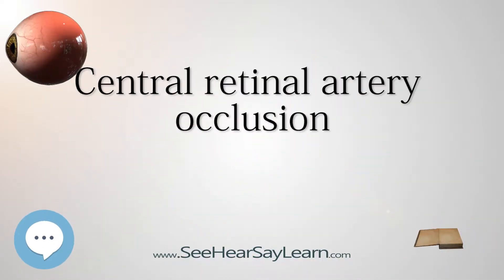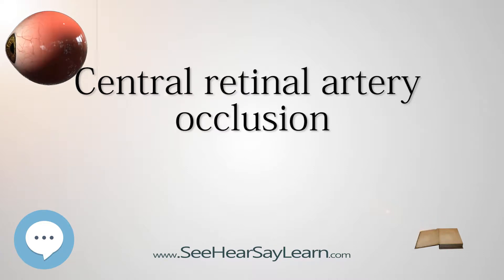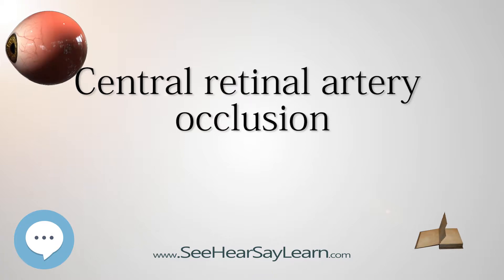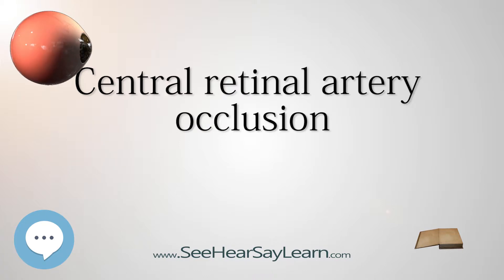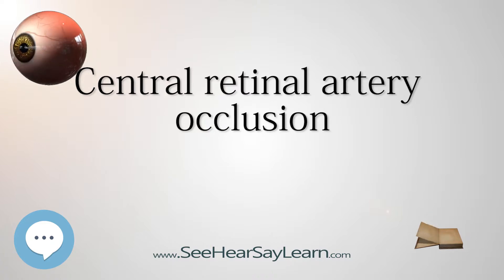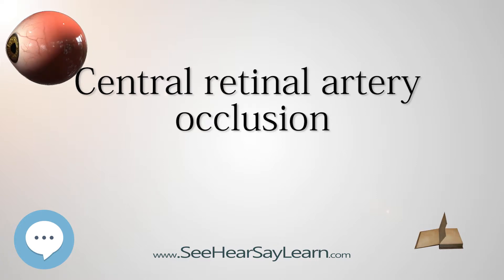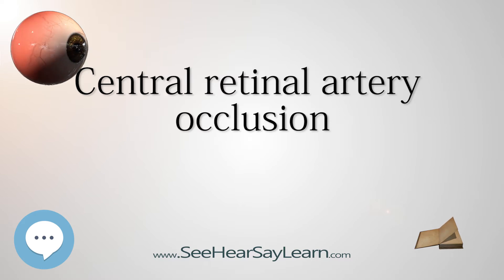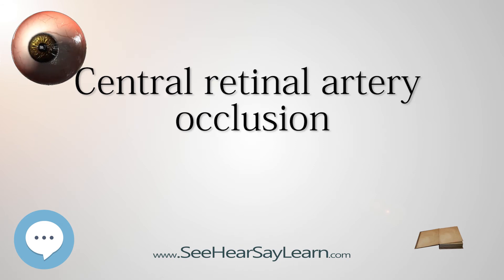Central retinal artery occlusion - Your EYEBALLS - EYNTK 👁️💉😳💊🔊💯✅